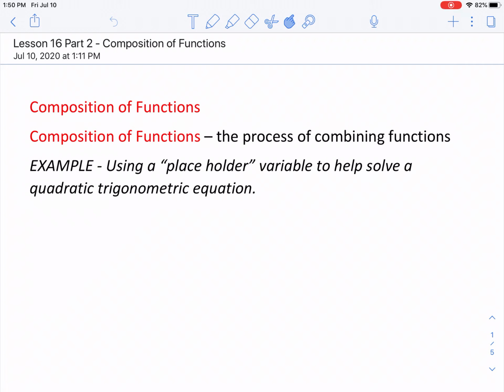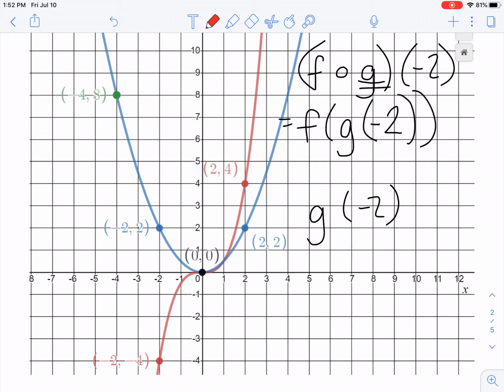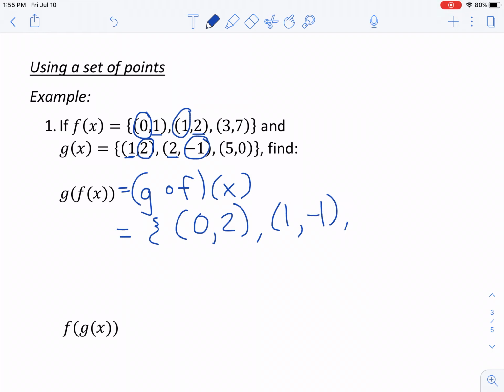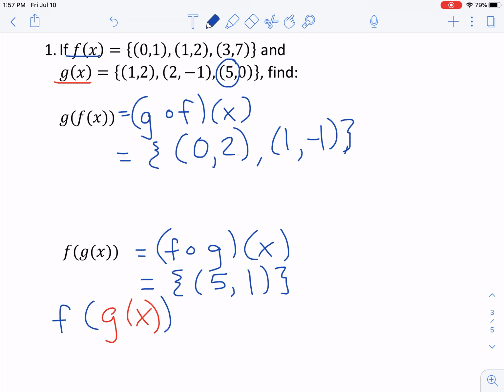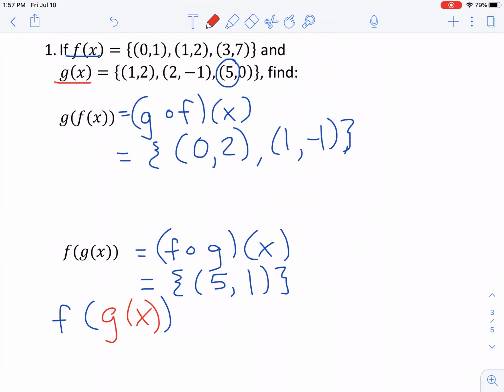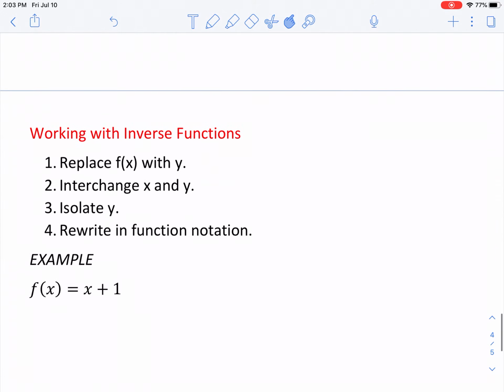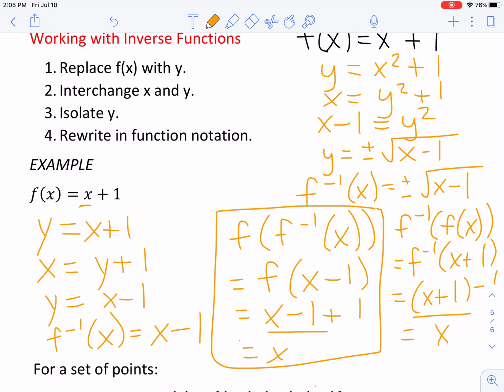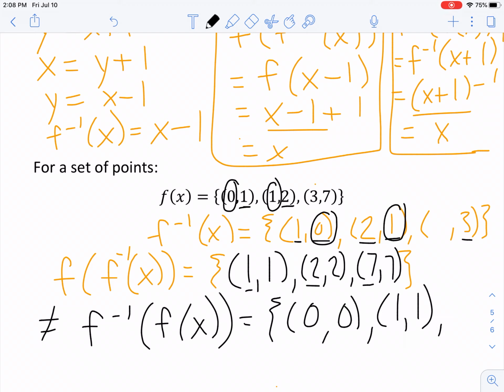Composition of Functions